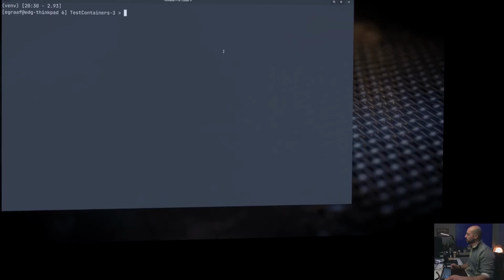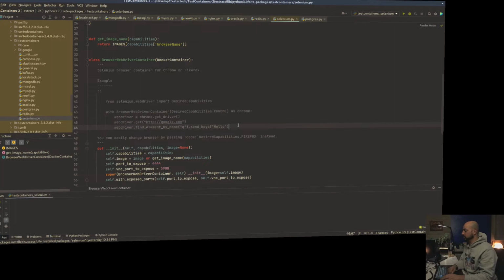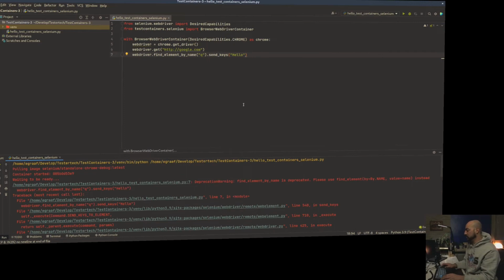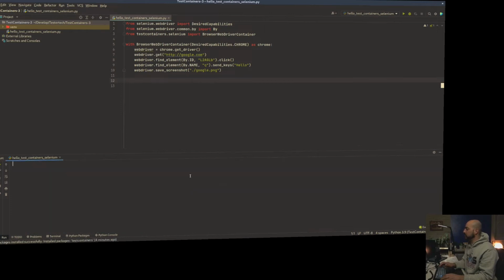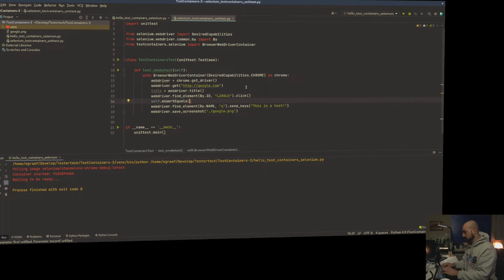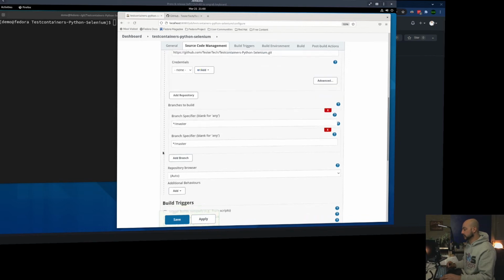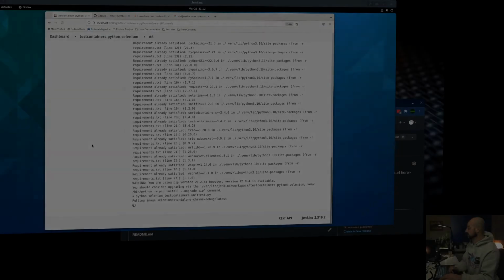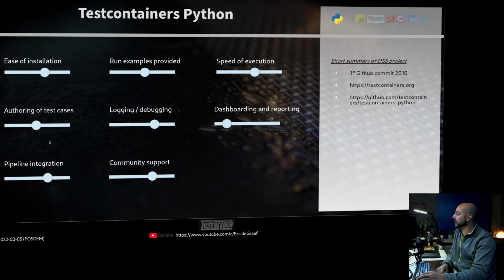Testcontainers / Python / Selenium - 10 Cool OSS TA tools series [10 of 10]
In the series of 10 cool OSS ta tools this is the last episode.